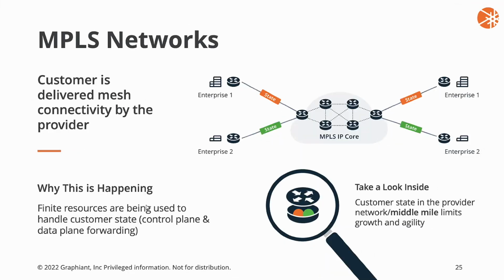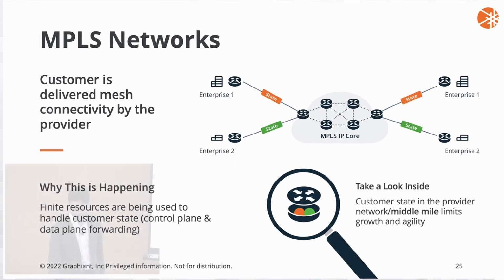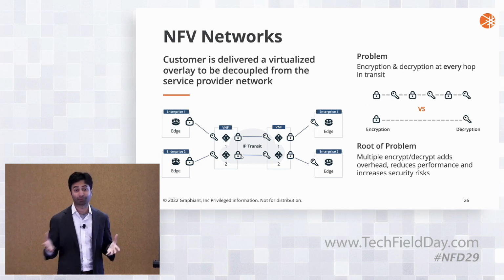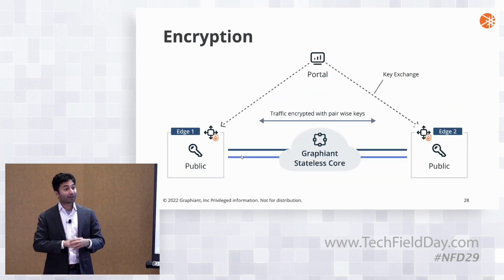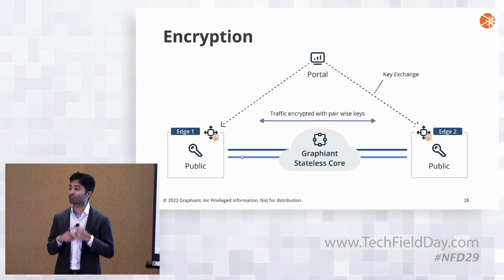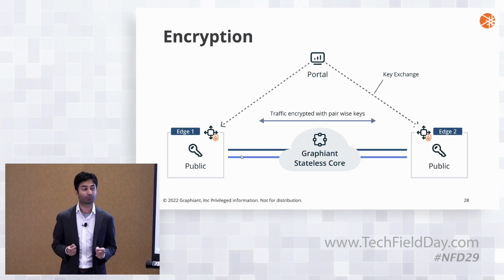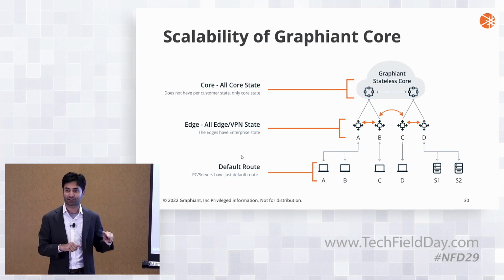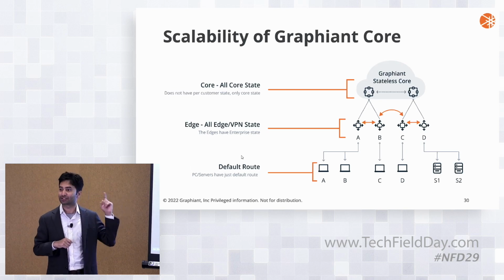Graphiant Control Plane with Ali Shaikh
Ali Shaikh, Chief Product Officer discusses Graphiant’s control plane that drives the Network
Edge Service offering. As part of the presentation, Shaikh explains the lessons learned from MPLS VPNs and SDWAN over the last 20 years and the incorporation of SDN principles that define how the Graphiant control plane operates.

Presented by Ali Shaikh, Chief Product Officer. Recorded at Networking Field Day 29 on September 9, 2022. for more information.